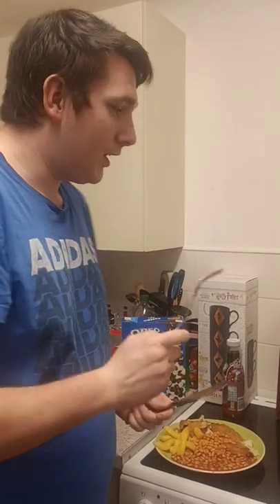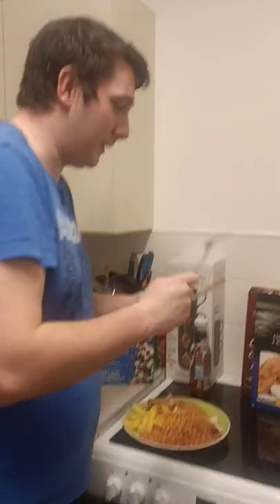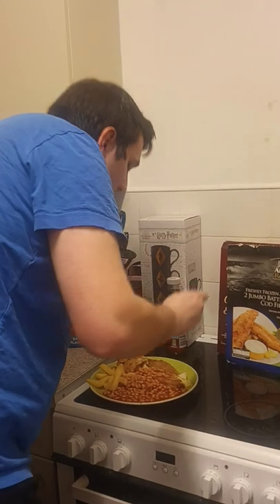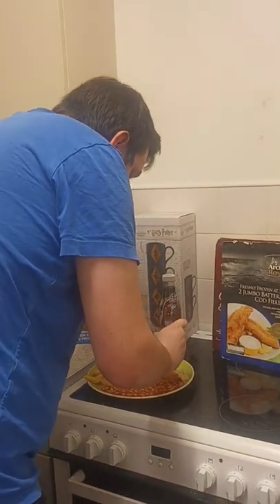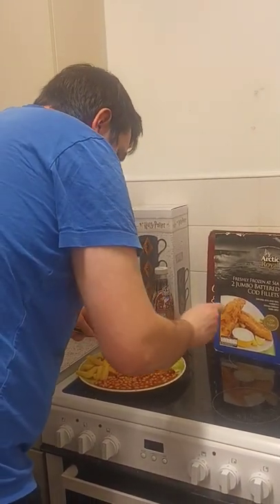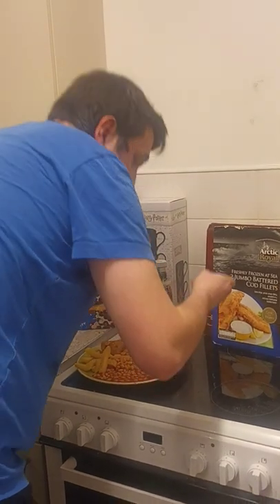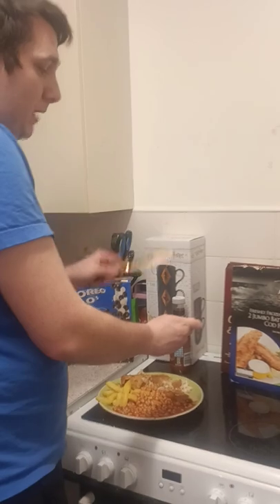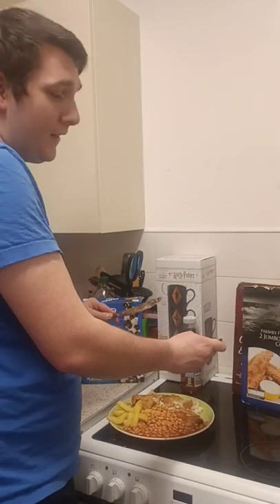Ryan's reviews not so jumbo cod Iceland exclusive